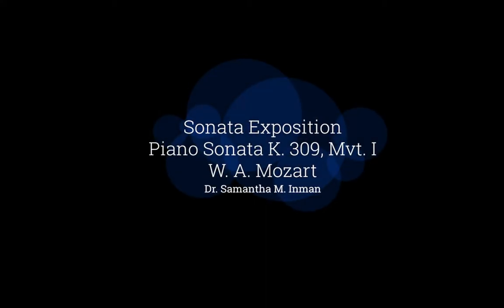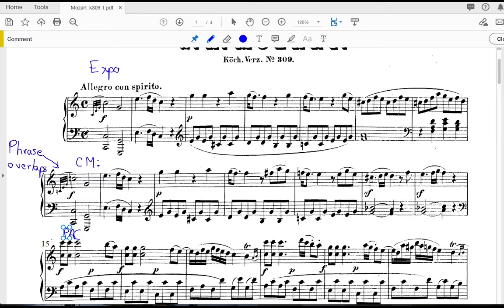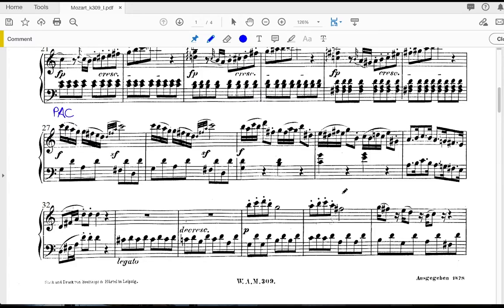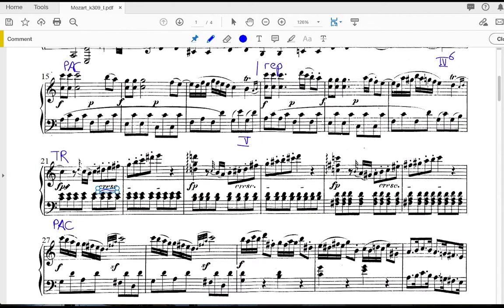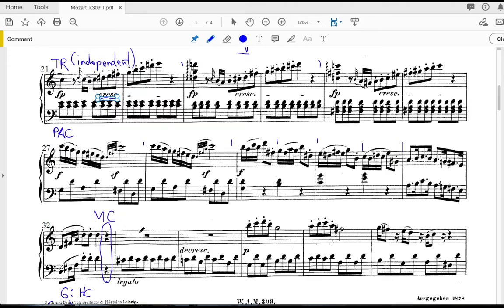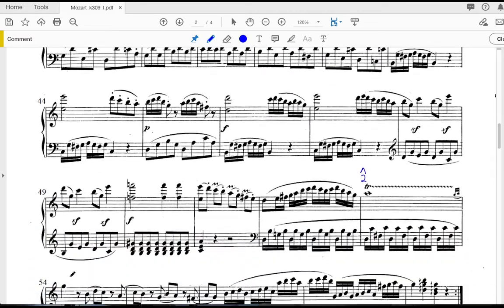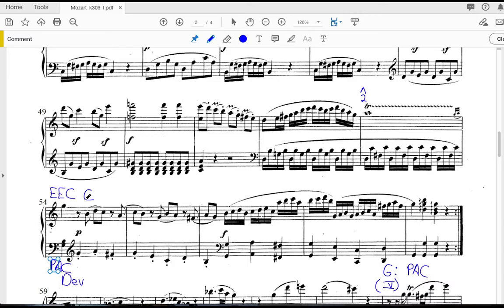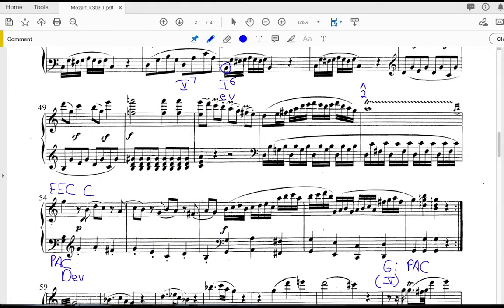Sonata Exposition: Mozart, Piano Sonata K. 309/I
Dr. Samantha M. Inman discusses the exposition of the first movement of Piano Sonata K. 309 by W. A. Mozart using Sonata Theory terminology.